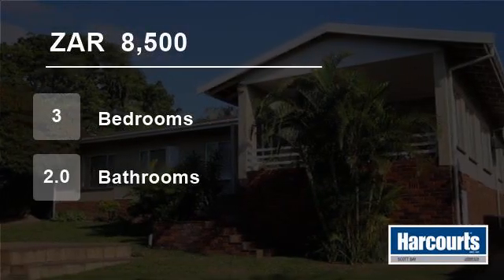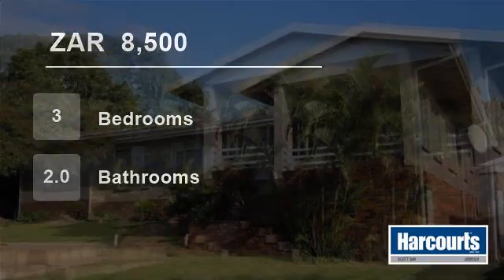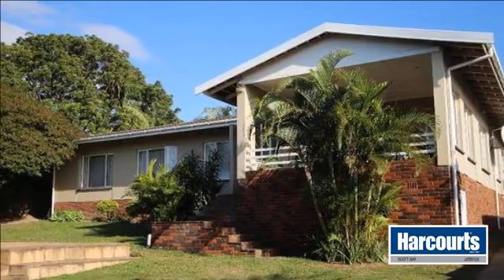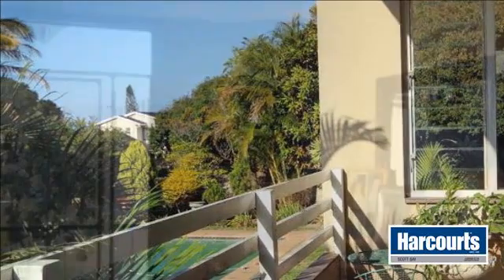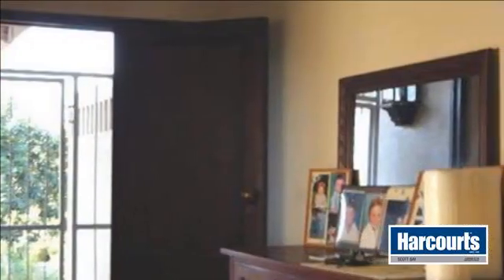3 Bedroom House For Rent in Scottburgh South, South Africa for ZAR 8,500 per month...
This home offers 3 bedrooms and 2 bathrooms. Lounge, separate dining area and separate kitchen. Lovely swimming pool area.
Two rooms at the back and a laundry area. Single lock up garage provides parking. The property is fully walled with remote gate.